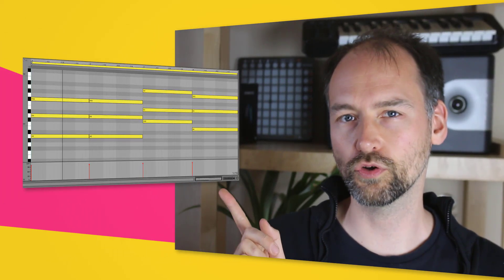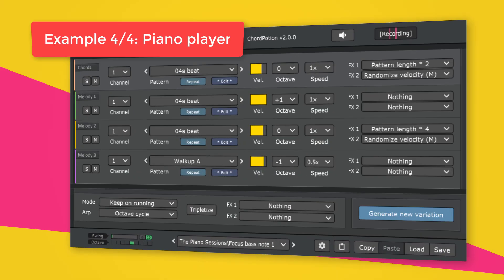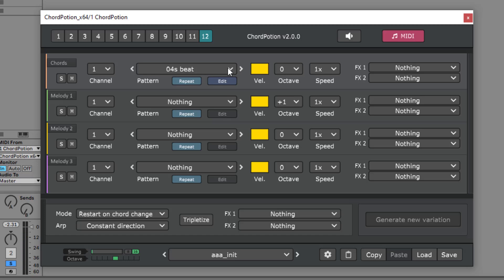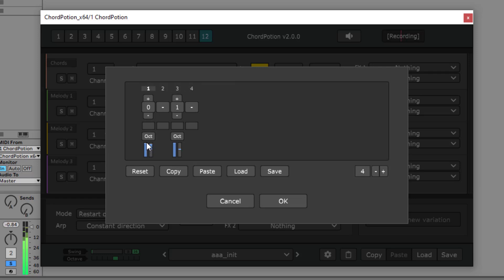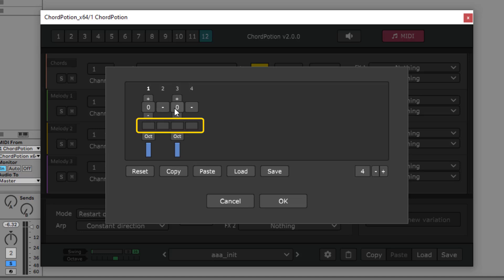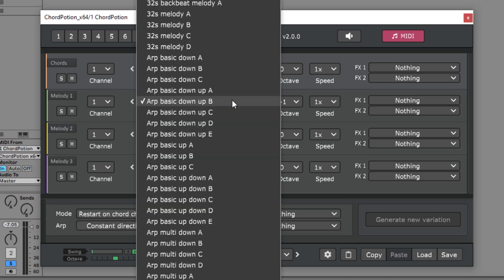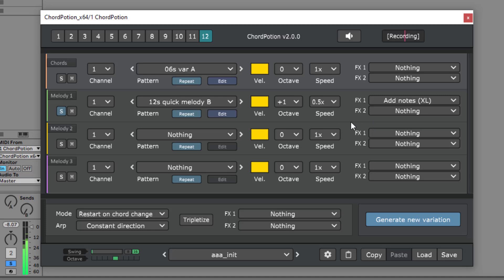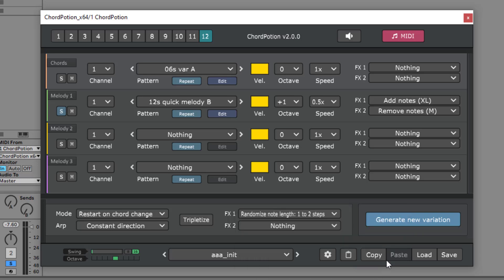ChordPotion 2 quickstart tutorial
♥ Join the FeelYourSound newsletter to get a subscriber discount on ChordPotion and other songwriting products